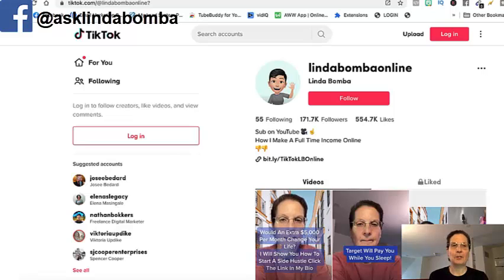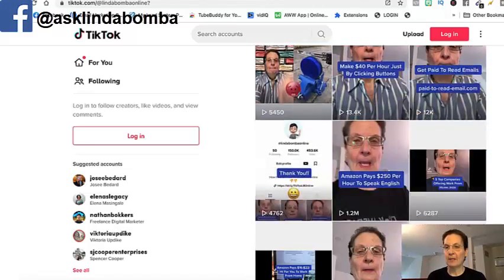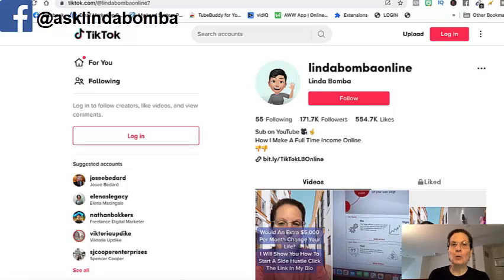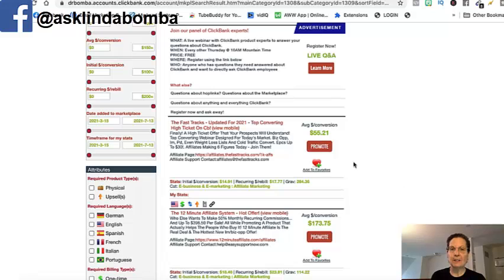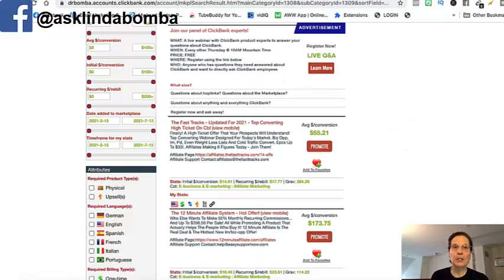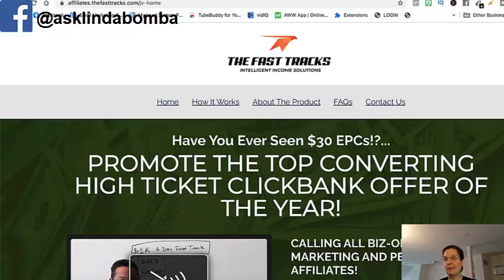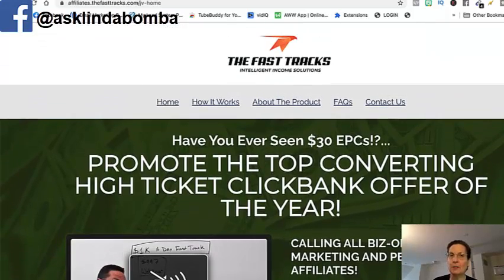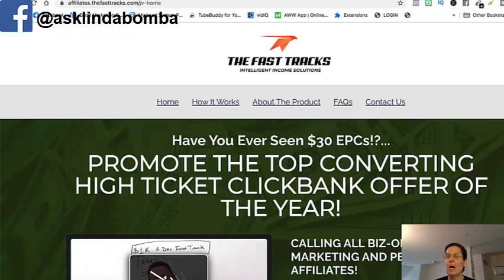How To Make Money On TikTok Without Showing Your Face (2021)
In this video I show you how you can make money on TikTok without showing your face. It’s easy to create videos on TikTok and right now the organic reach on TikTok is crazy. You can make money online using TikTok to drive traffic to any offer you would like. I show you step by step how to use TikTok and not show your face.

Linda Bomba